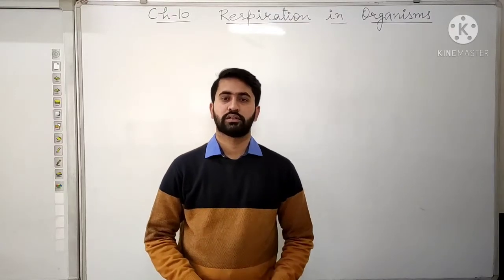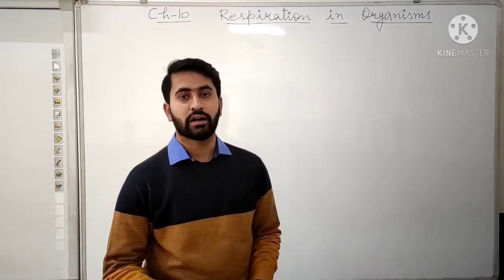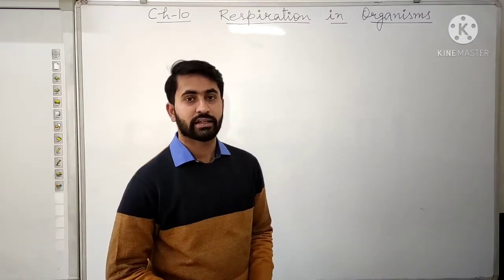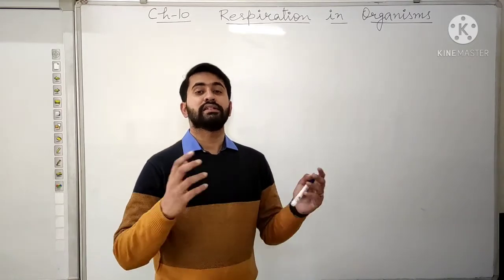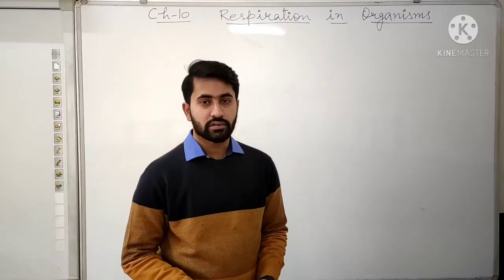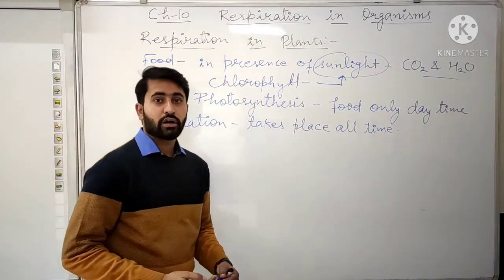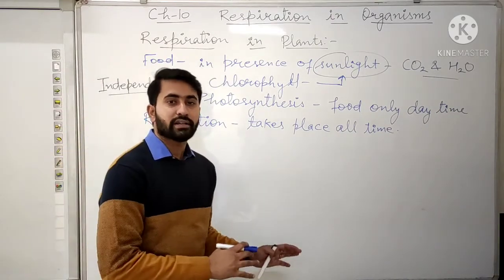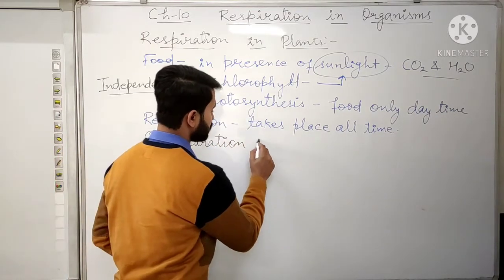class 7 respiration in organisms revision